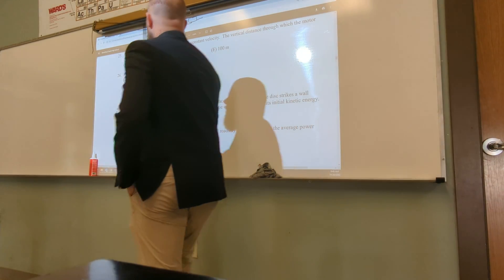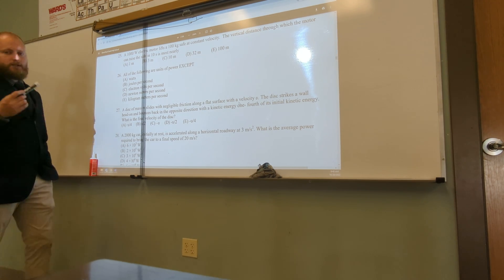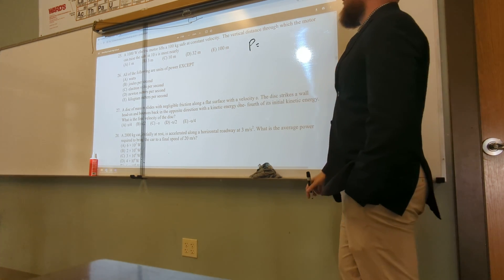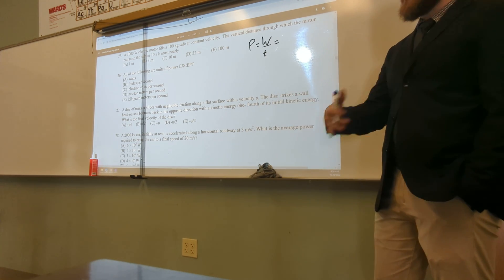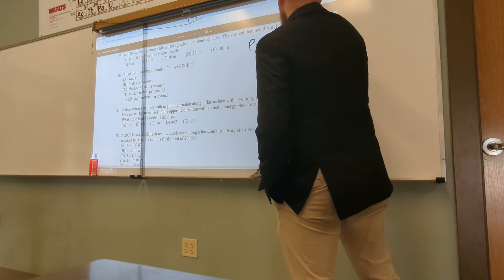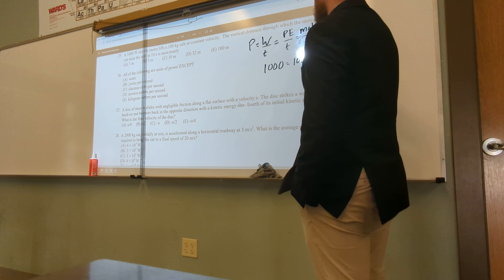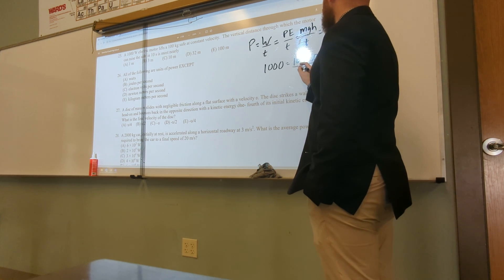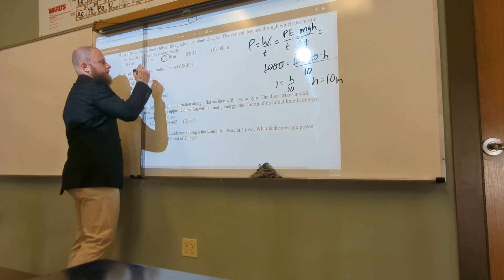AP Physics C MCQ Energy Question 25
A 1000 W electric motor lifts a 100 kg safe at constant velocity. The vertical distance through which the motor can raise the safe in 10 s is most nearly